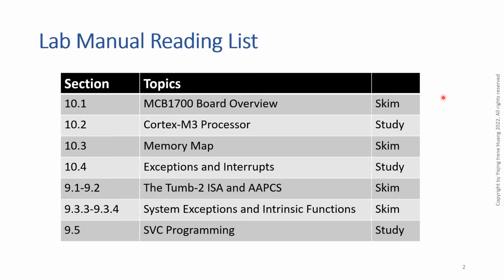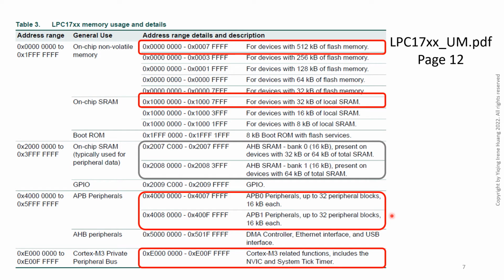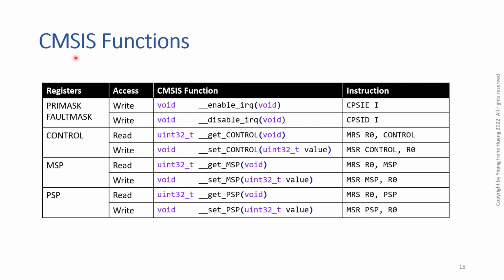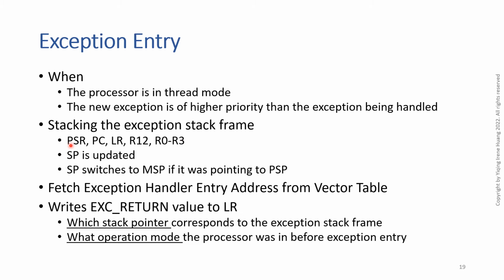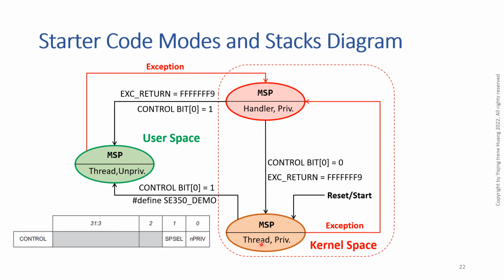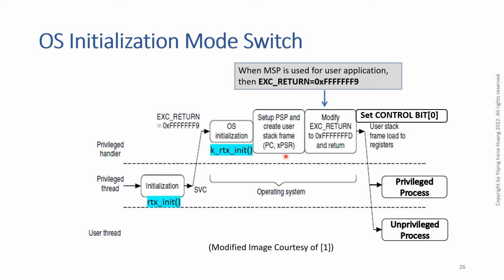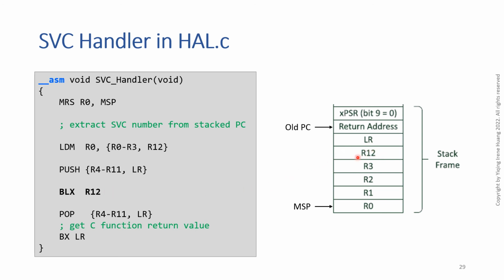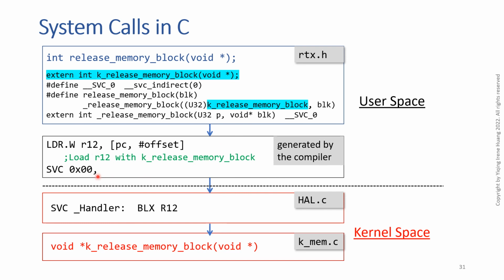SE 350 W22 Lab 1 -Tutorial 0 - Board, Cortex-M3 Processor and System Call (updated pg 31)